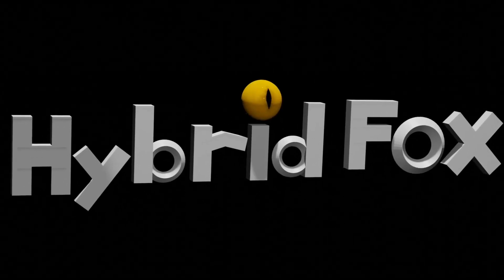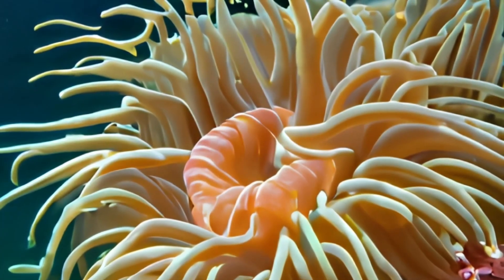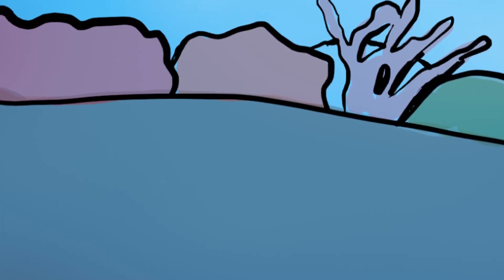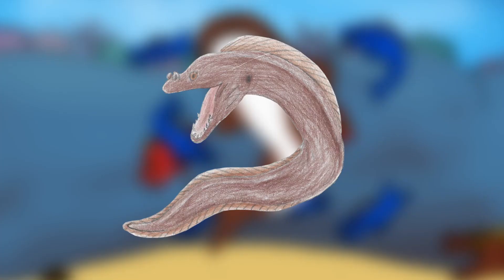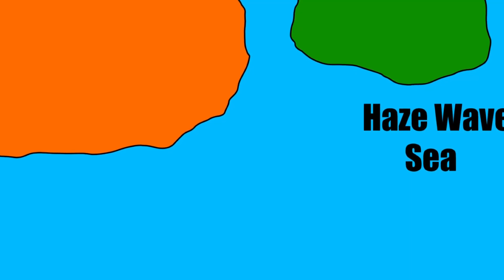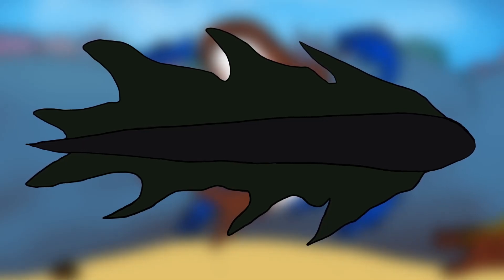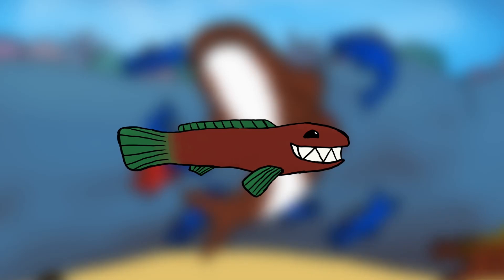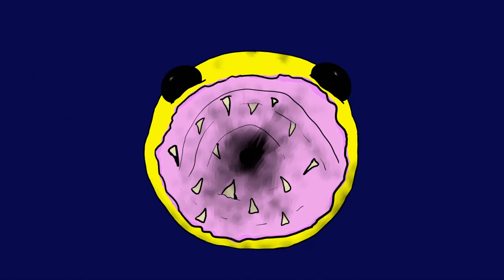The Creatures that Swim in the Water Around the Toberic Islands.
In this video I talk about the ocean life that live around the Toberic Islands and even dive in to get to the bottom of a local rumor.

0:00 Intro
0:27 Just Below the Waves
1:54 Danger on the Reef
2:26 Diving Deeper
2:59 Borrowers
3:32 Grave Diggers
4:21 The Haze Wave Sea
4:41 The Dive
7:11 The Dark Reef
7:22 The "Happiest" Eel
7:44 A not-so-toothy Grin
8:05 The Environment of the Dark Reef
8:35 Outro